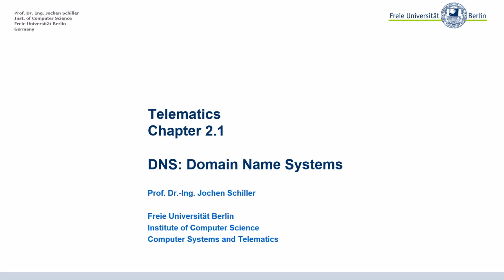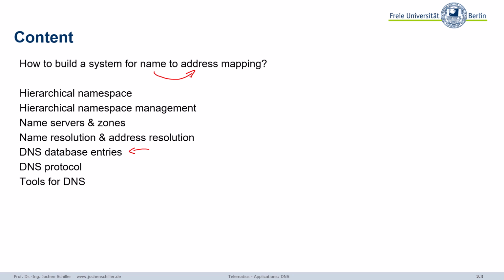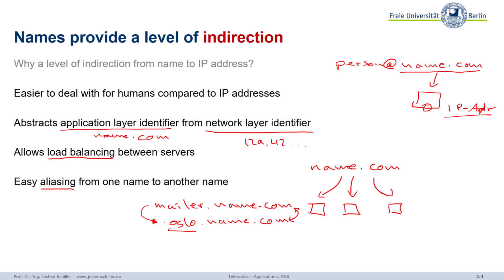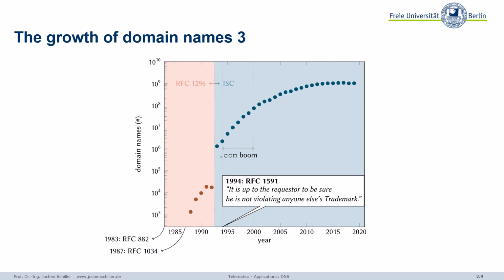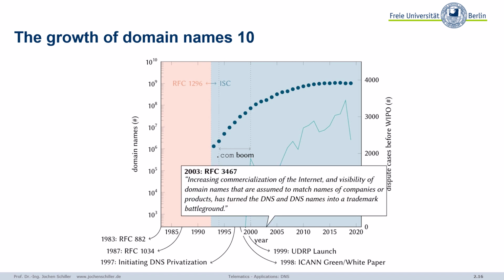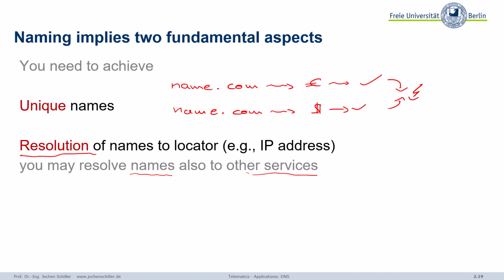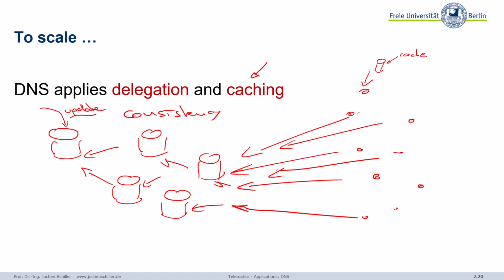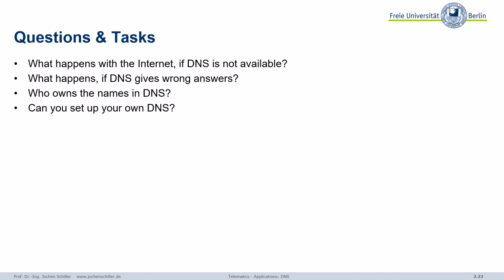02_1_DNS_1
00:00 - Telematics Chapter 2.1   DNS: Domain Name Systems
00:27 - Motivation
02:51 - Content
03:33 - Names provide a level of indirection
07:15 - Internet without its “phonebook”
08:13 - No DNS – no services …
09:10 - The growth of domain names 1
09:38 - The growth of domain names 2
09:59 - The growth of domain names 3
10:33 - The growth of domain names 4
10:50 - The growth of domain names 5
10:56 - The growth of domain names 6
11:13 - The growth of domain names 7
11:20 - The growth of domain names 8
11:21 - The growth of domain names 9
12:45 - The growth of domain names 10
13:01 - The growth of domain names 11
13:55 - Different organizations handle different challenges
14:49 - Naming implies two fundamental aspects
17:07 - To scale …
20:31 - To allow for delegation,  DNS adopt three intertwined hierarchies
22:42 - Questions & Tasks